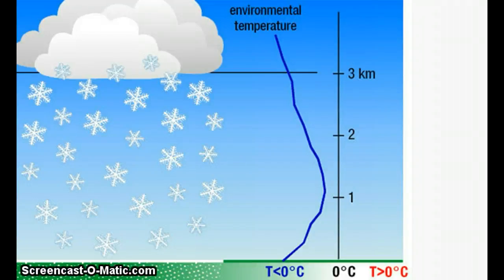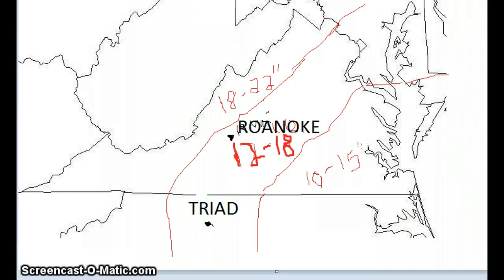PART 1 WINTER OUTLOOK LWB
jetstreme and clippers